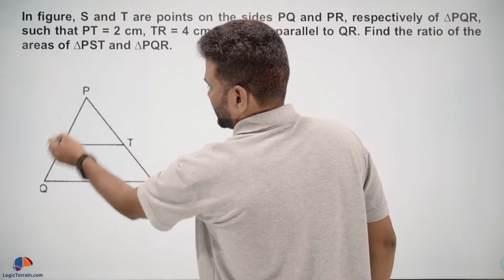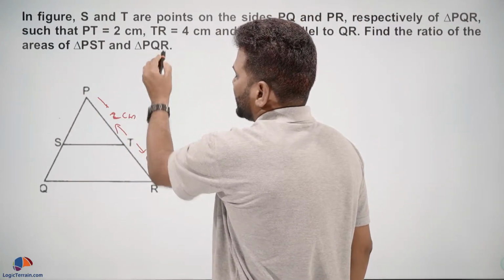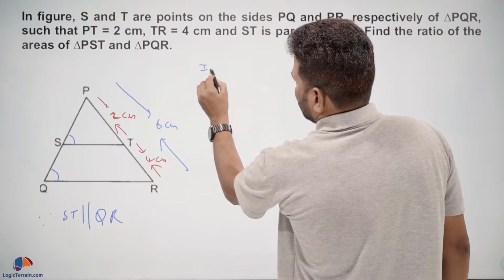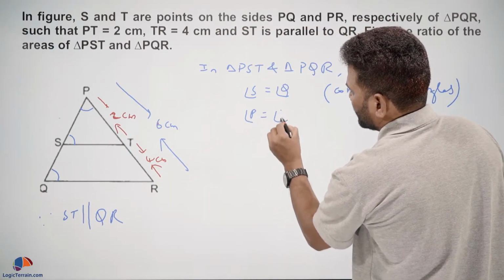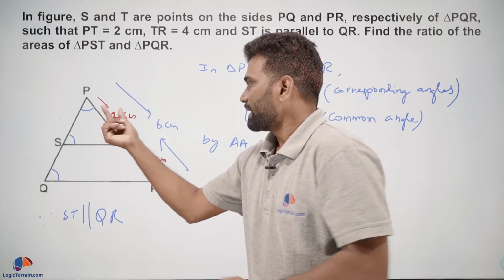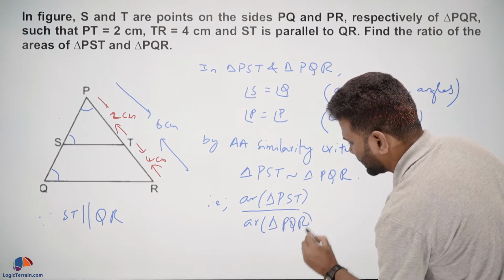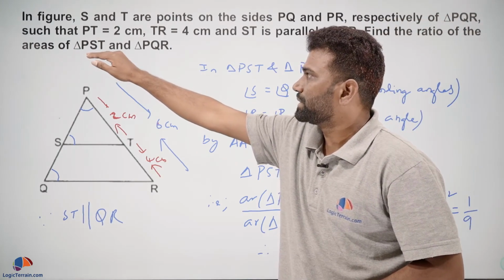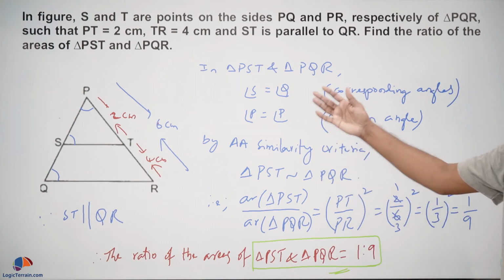Triangles Class 10 Mathematics [CBSE] Chapter 6 NCERT solutions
Triangles Class 10 Mathematics Class 10
In figure, S and T are points on the sides PQ and PR, respectively of ∆PQR, such that PT = 2 cm, TR = 4 cm and ST is parallel to QR. Find the ratio of the areas of ∆PST and ∆PQR.

Class 10 | Mathematics | Triangles | 1 Mark Question | Board Exam | Standard | Basic | Important Questions | last 10 years | previous years board questions | LogicTerrain.com

Full Course is available on website.
Take full course and take your class 10 math board exam preparation to next level.
Logic Terrain is an online e learning portal for students who are looking to improve math scores

Course Contents
1. Mind mapping technique for each chapter.
2. Important questions & previous board exam questions, in all chapters, organized marks wise.
3. All chapters and concepts are covered questions wise. 30+ hours of video content to prepare for board exams quickly.
4. Sample solved papers for each chapter for quick revision. New solved papers added every week.
5. Weekly on demand webinars on how to prepare for math exams